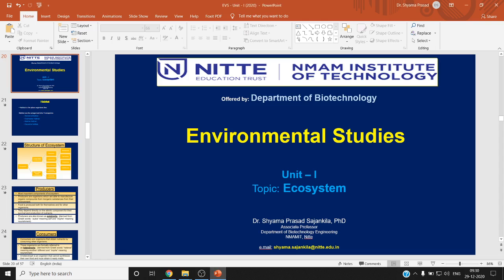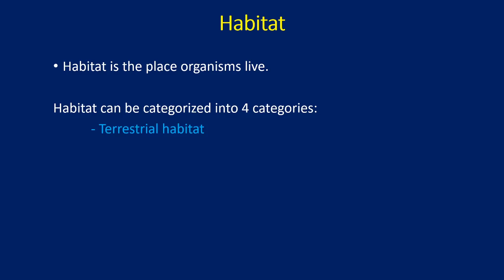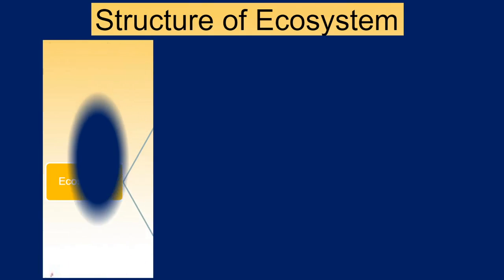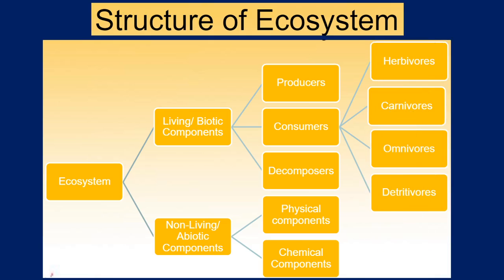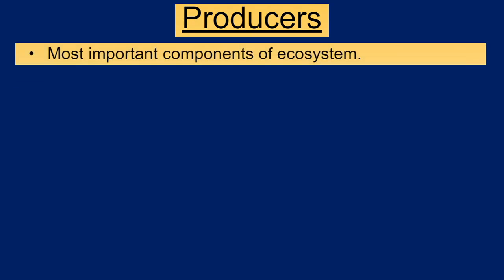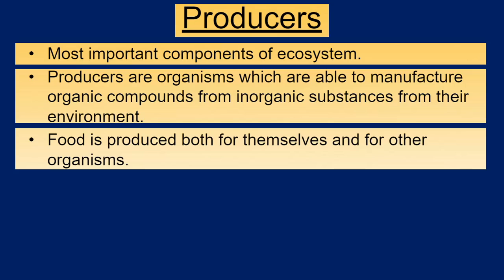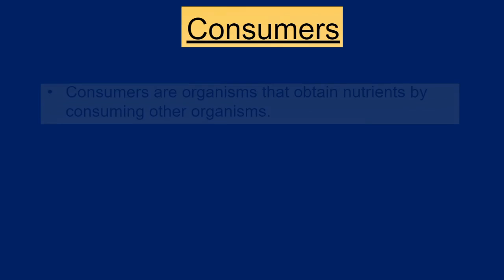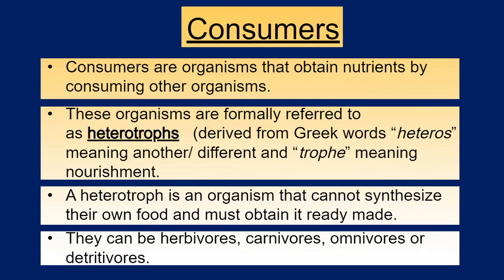Week 2 - Unit 1 - Ecosystem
An online video lecture on the course "Environmental Studies" conducted by Department of Biotechnology Engg NMAMIT, Nitte for the students of 1st year Chemistry cycle.
Lecture info: week 2 video lecture on Ecosystem by Dr. Shyamaprasad S.

Dept. of BTE